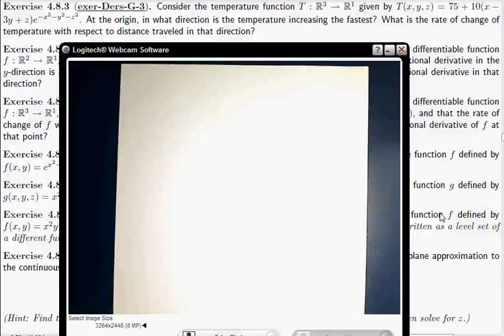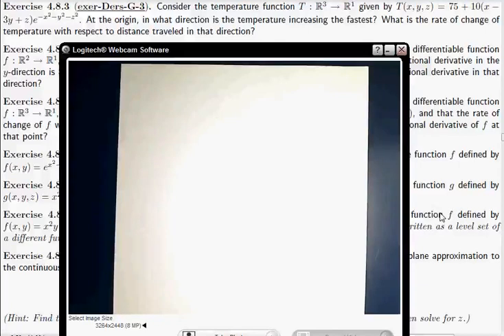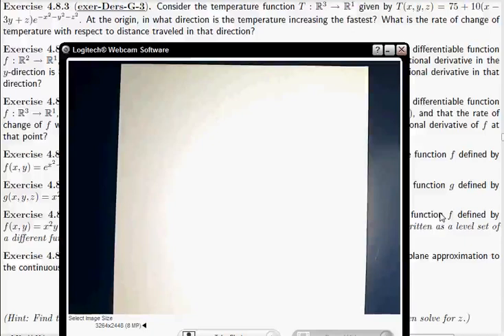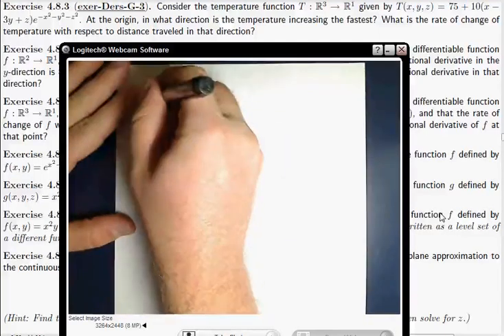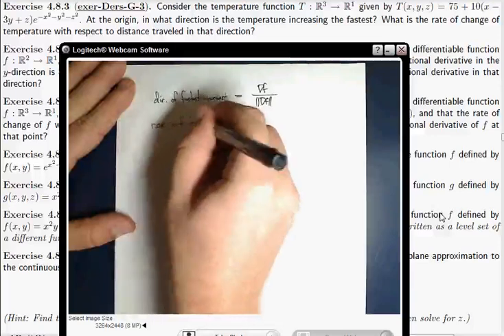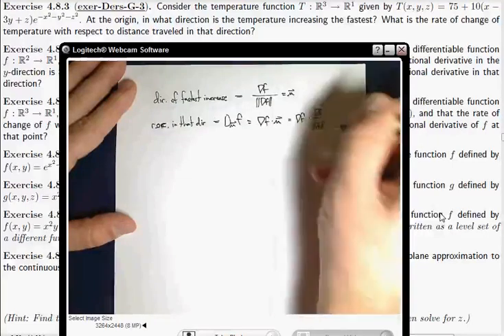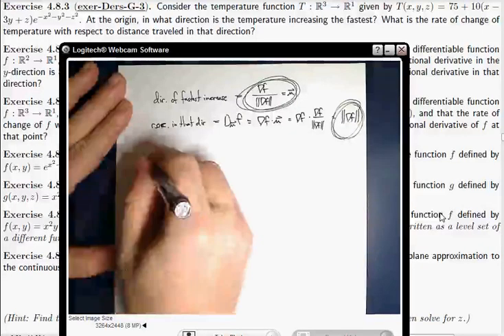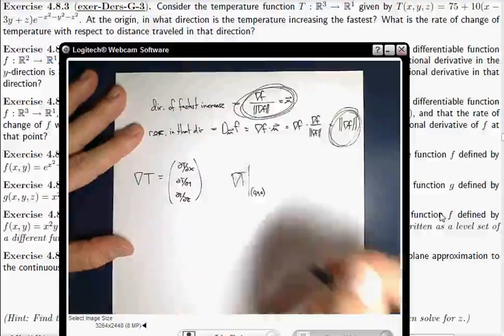Solution to Exercise Ders G 3